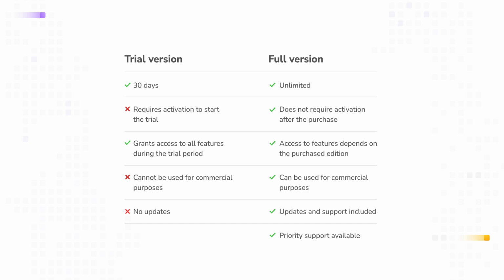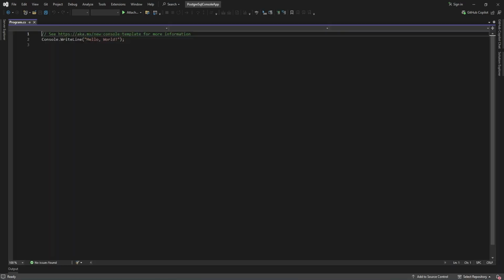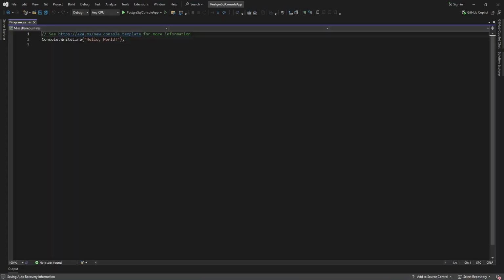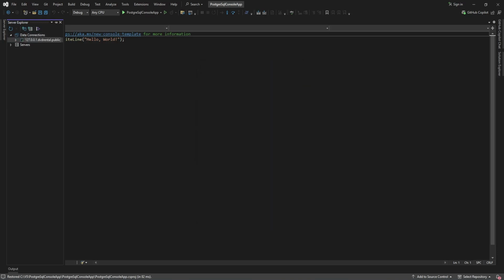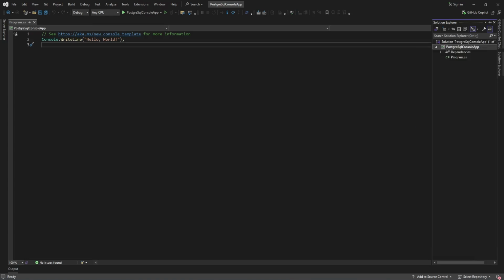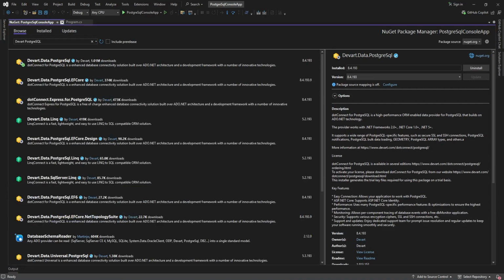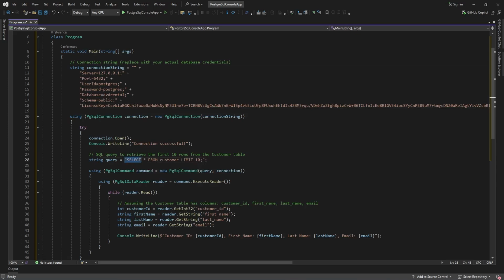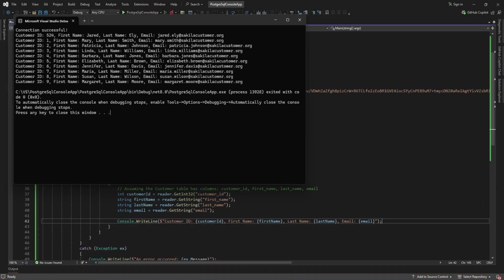Connect PostgreSQL with C#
In this tutorial, we'll show you how to connect a C# .NET console application to a PostgreSQL database using dotConnect for PostgreSQL.

In this video, you'll learn:

- How to set up a new .NET console application in Visual Studio.
- How to install dotConnect for PostgreSQL to enable PostgreSQL connectivity.
- How to configure your PostgreSQL connection string, including host, port, user ID, and password.
- How to run and test your connection to the PostgreSQL database within the application.

Follow this hands-on guide to confidently connect and use PostgreSQL in your .NET applications